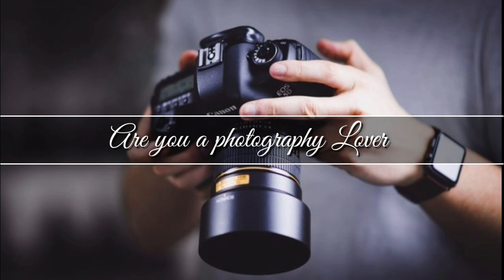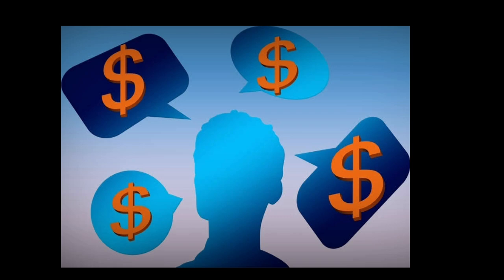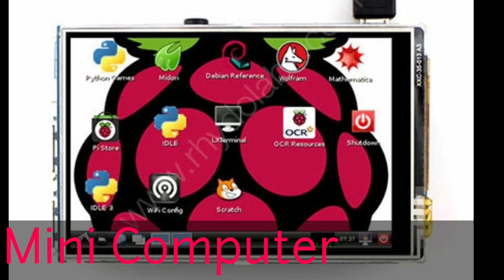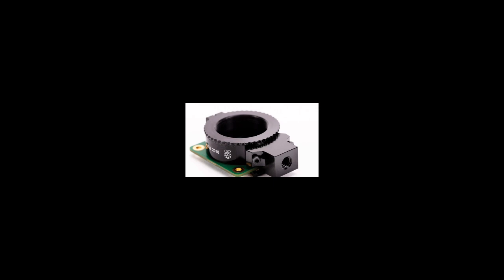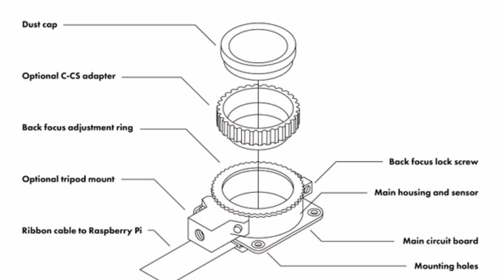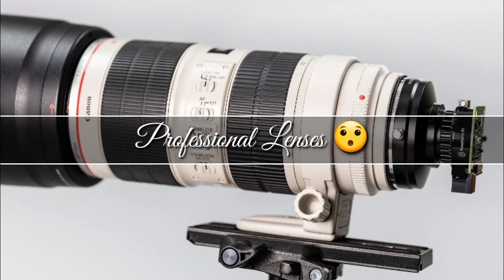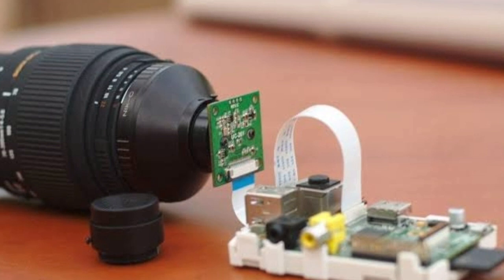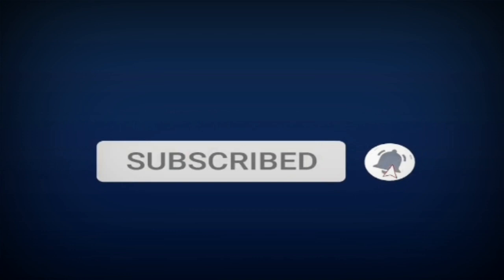Cheapest Camera | Raspberry pi HD Camera | Joyz Tech Tricks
Raspberry pi just launched HD camera module with Sony sensor and much more